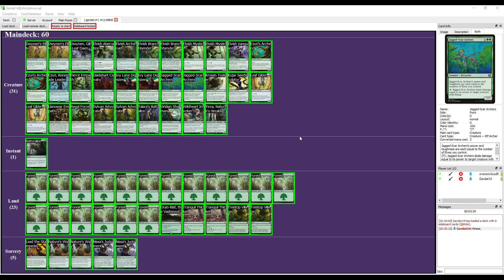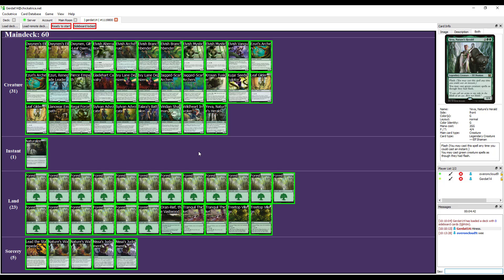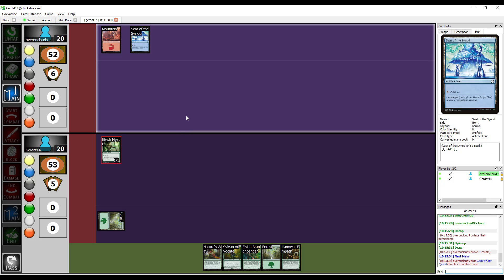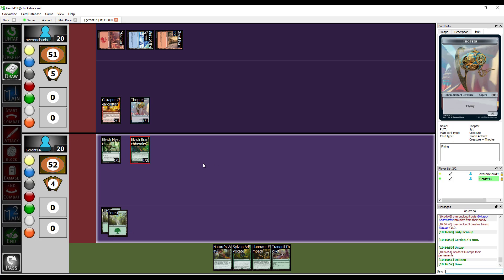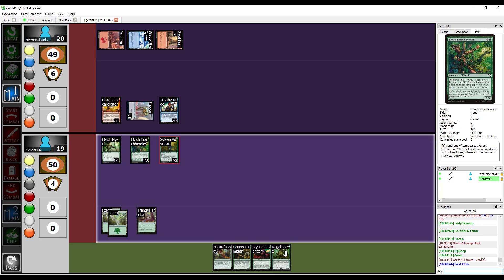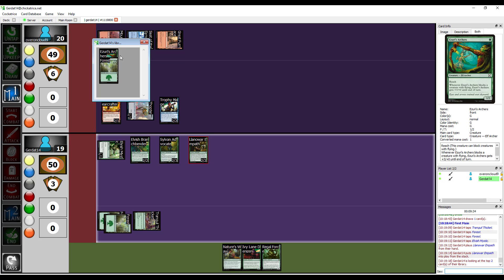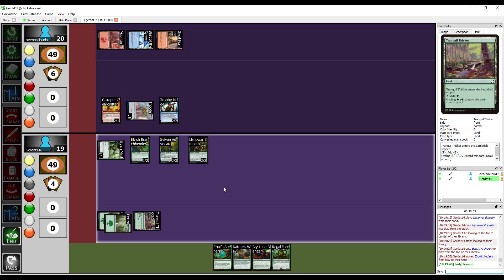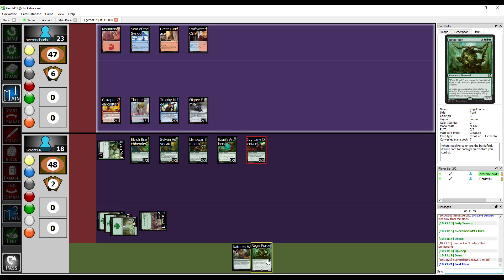Magic the Gathering: Elves vs. Inventors - Part 1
Two duel decks. Two planeswalkers. One nuanced matchup. Who will win?